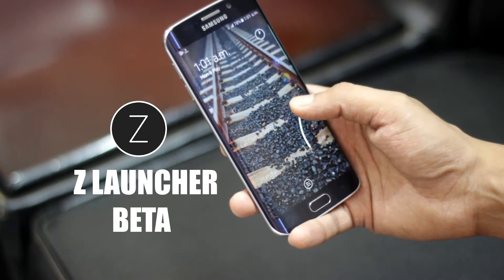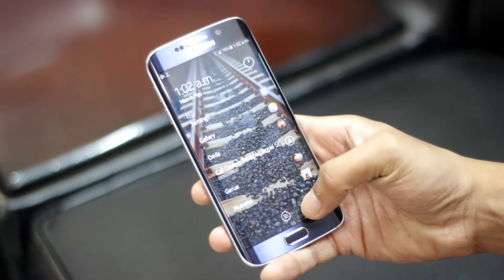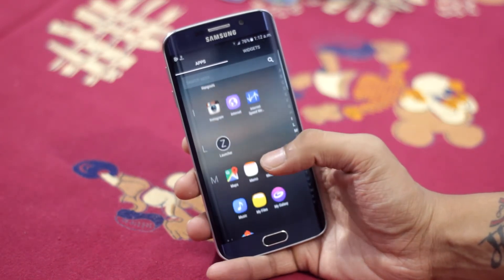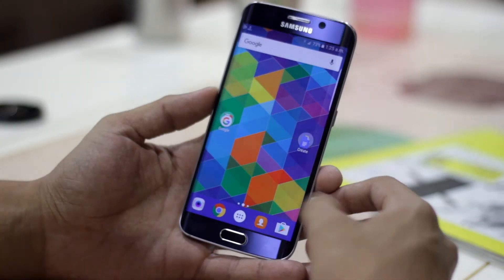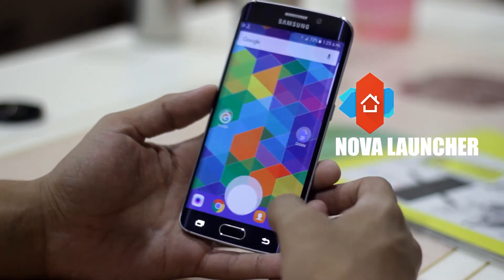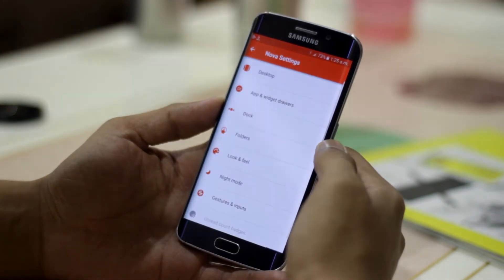Top 5 Best Android Launcher!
Top 5 Best launcher of all time!

LAUNCHER NAMES ACCORDING TO VIDEO!

 FOLLOW ME IN THIS PLACES FOR UPDATES!

THANKYOU!

AJ!